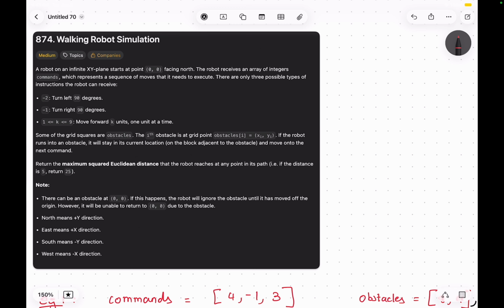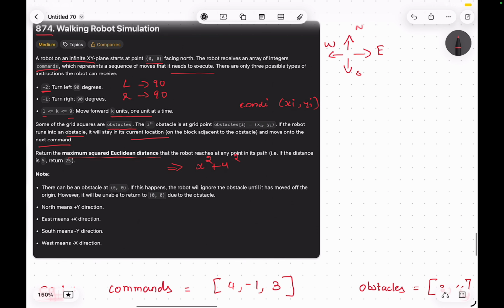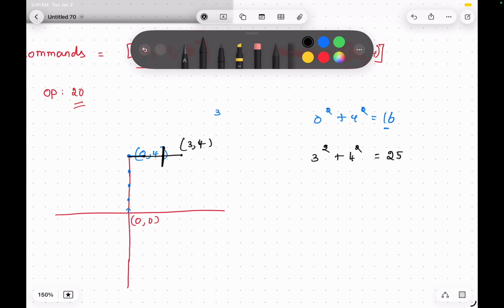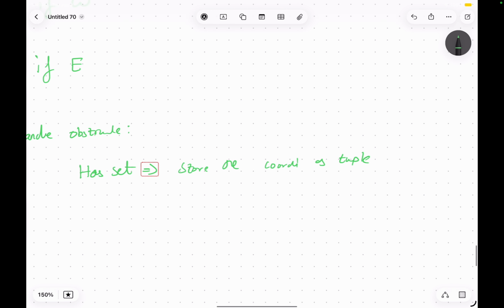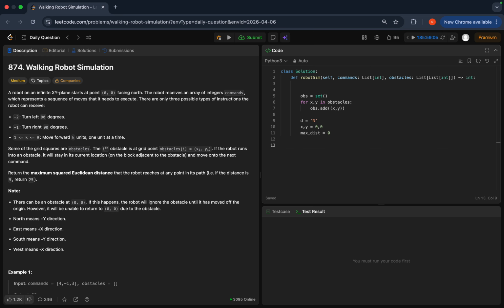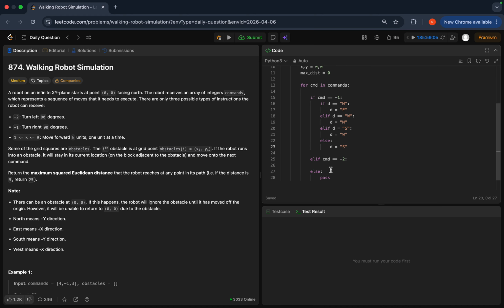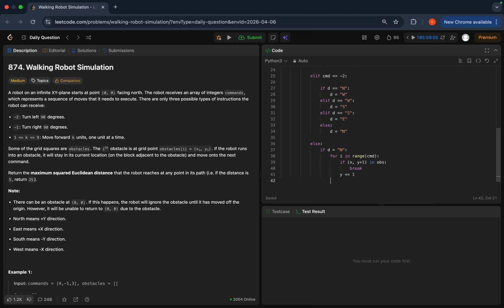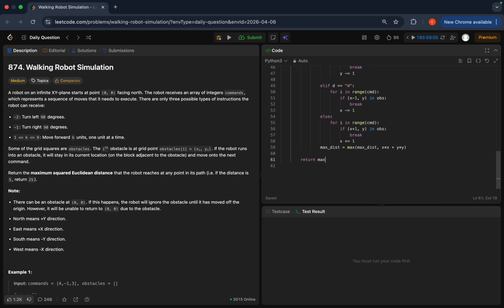Walking Robot simulation | LeetCode 874 - Python